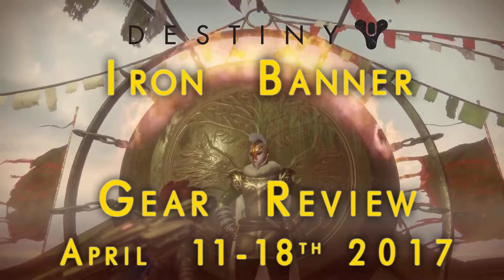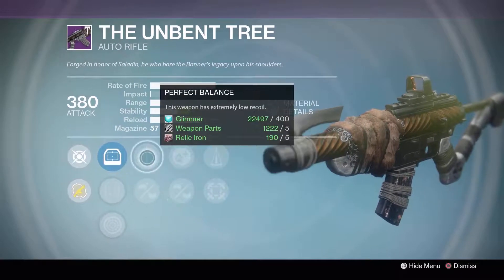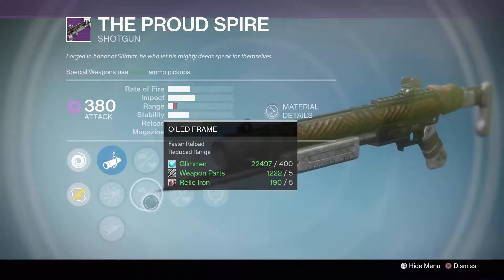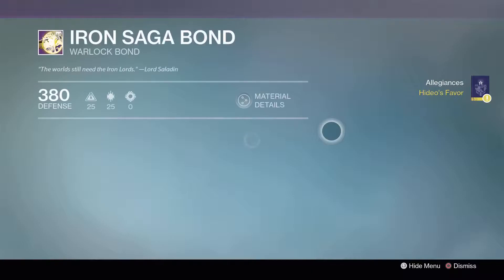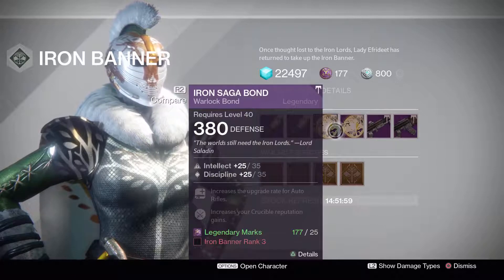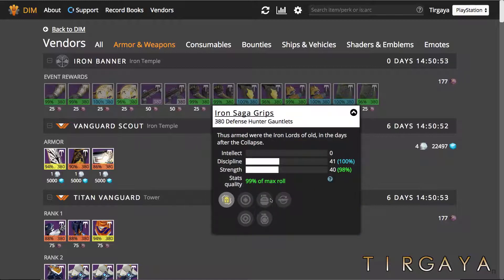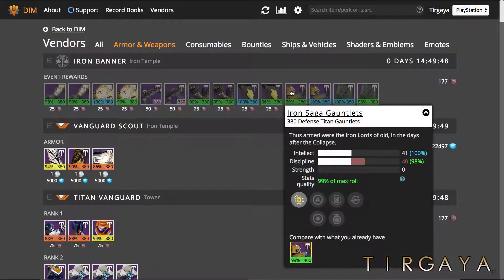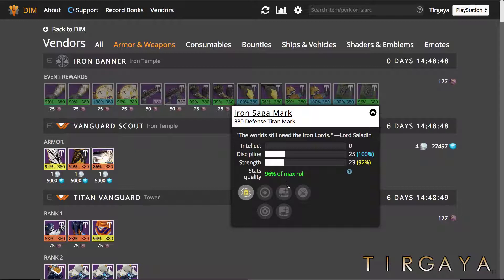Iron Banner Gear Review 04 11 2017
As usual Lady Efrideet is bringing the heat!

Solid rolls on all the armor and weapons as usual.